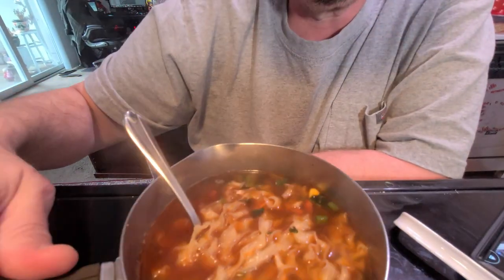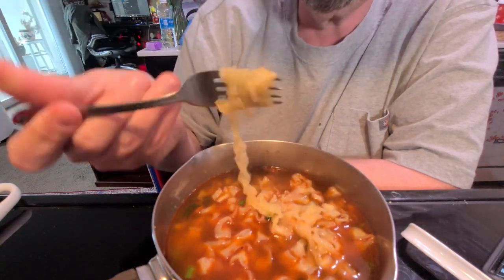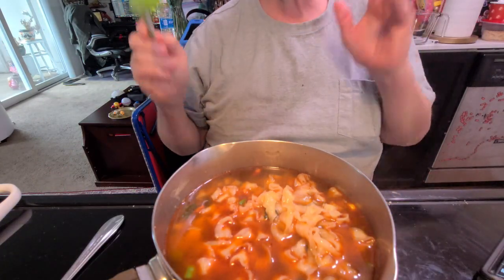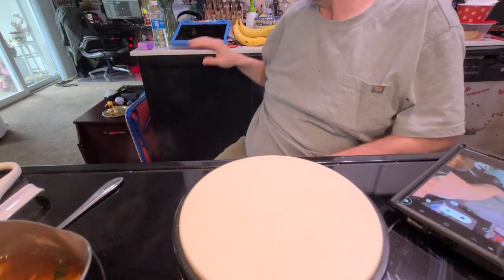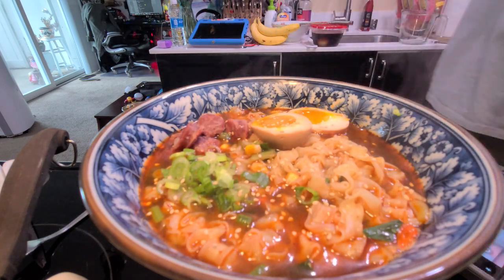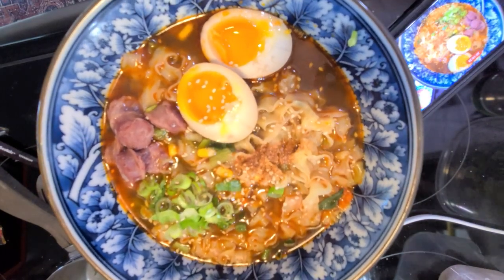Fan’s Kitchen Shanxi Daoxiao Noodles – China — Instant Noodle Recipe Time — EP 2148